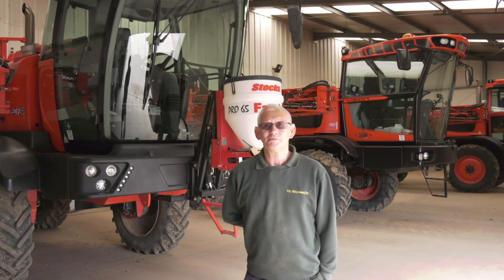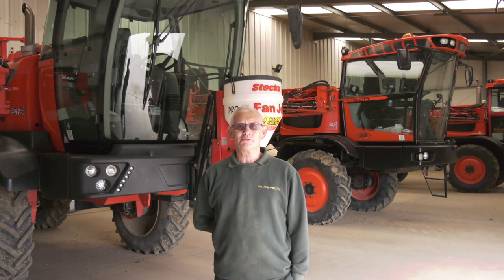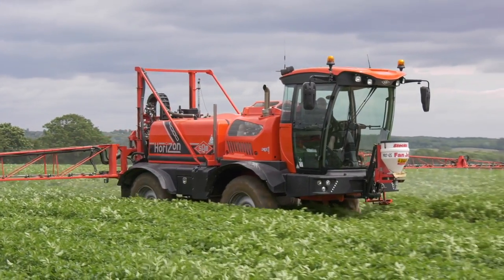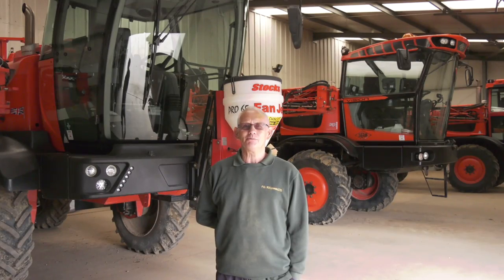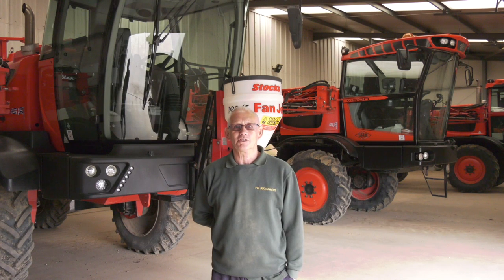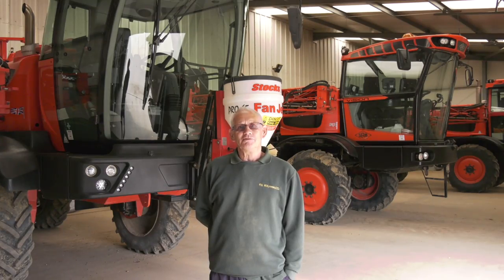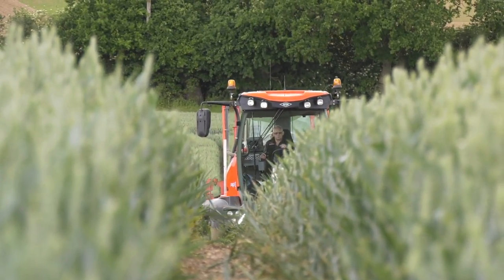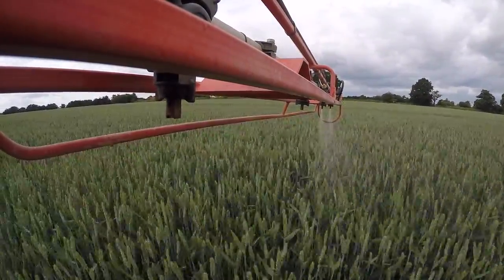Sands Sprayers Customer testimonial at PG Rix farm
The video I filmed and edited for Sands Agricultural Machinery Customer testimonial at PG Rix farm with Martin the operator who has been using Sands Sprayers since 1984 and the Horizon is his 9th machine.